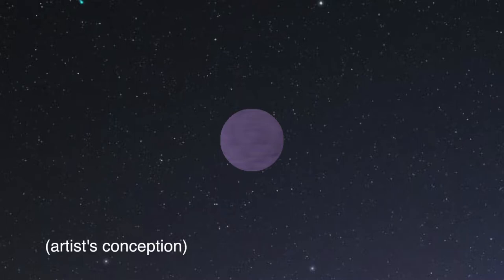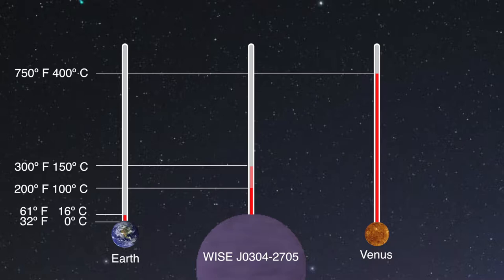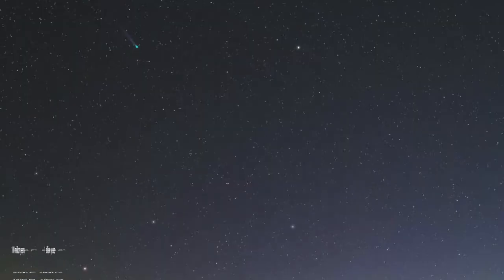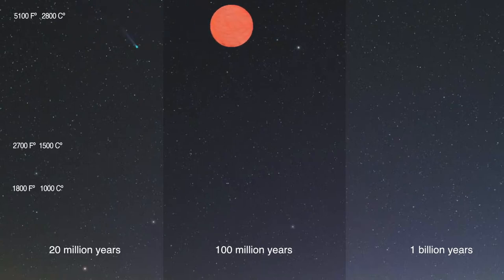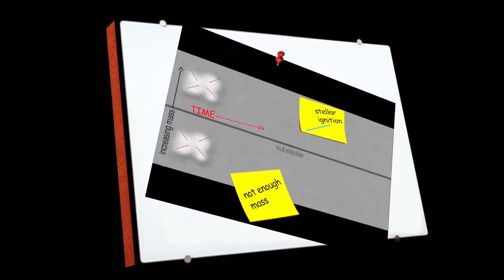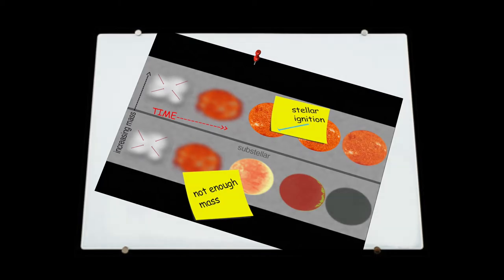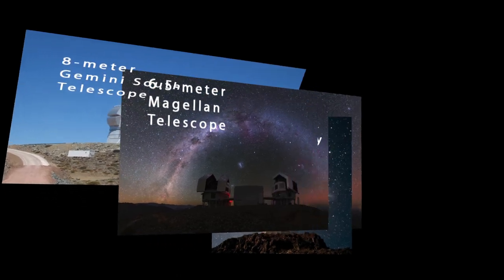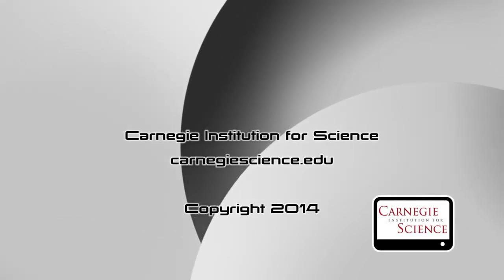Planet-like object may have spent its youth as hot as a star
Astronomers have discovered an extremely cool object that could have a particularly diverse history—although it is now as cool as a planet, it may have spent much of its youth as hot as a star. The current temperature of the object is intermediate between that of the Earth and of Venus. However, the object shows evidence implying that a potentially large change in temperature has taken place. In the past this object would have been as hot as a star for many millions of years.